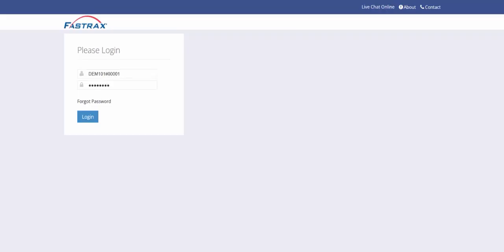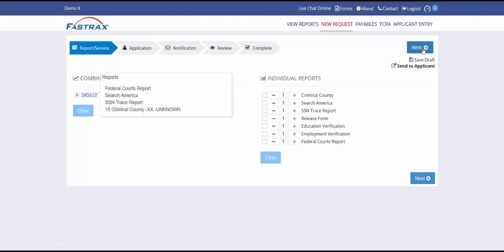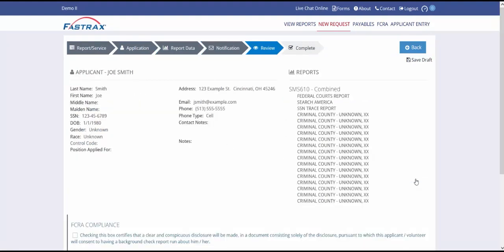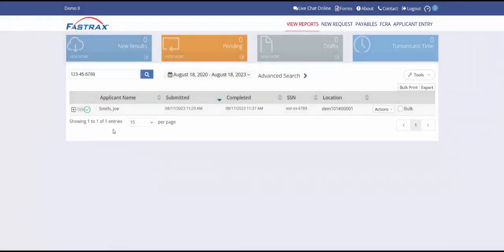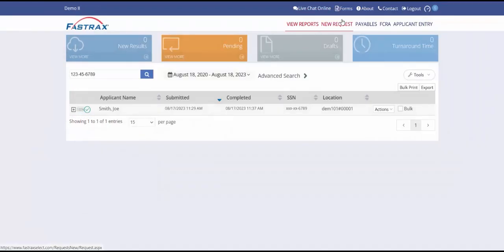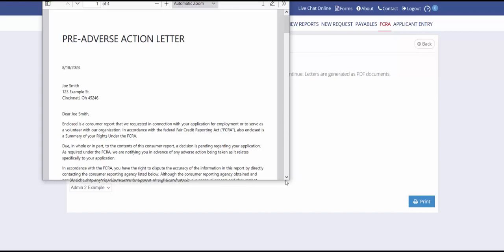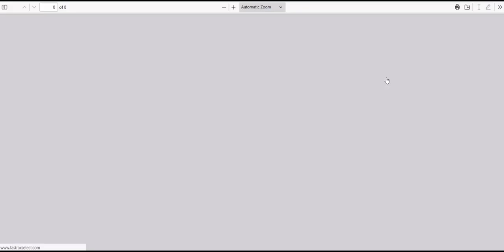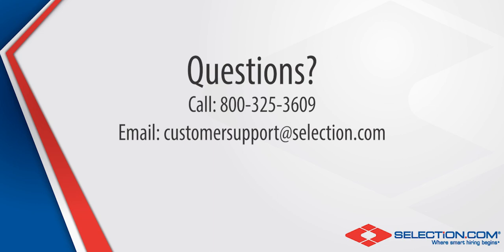Fastrax® Demonstration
This is a quick walk-through of our Fastrax® system. We cover entering new requests, viewing reports, and other features.